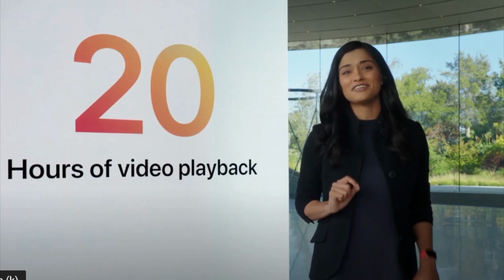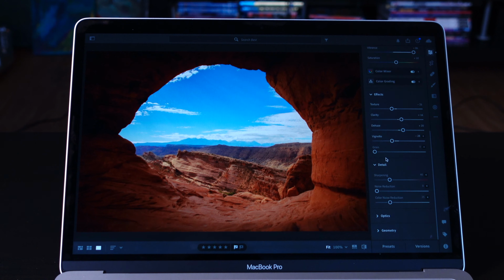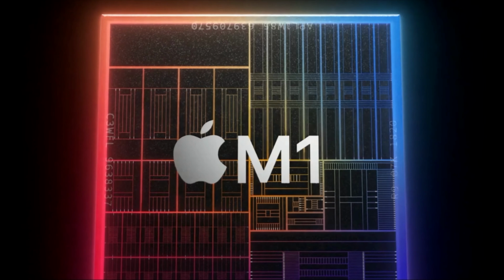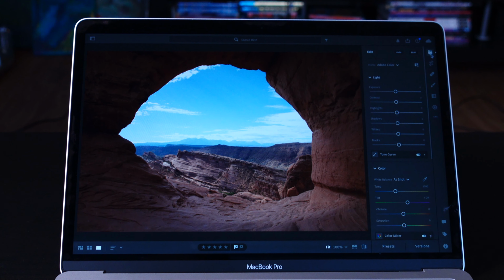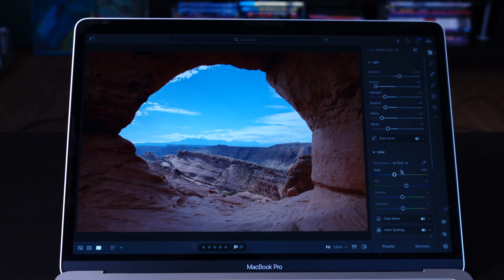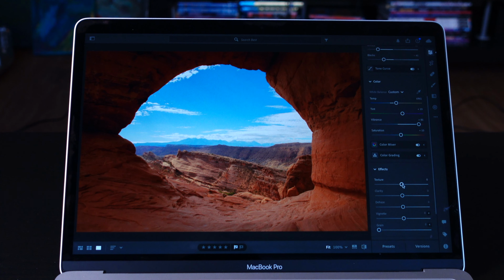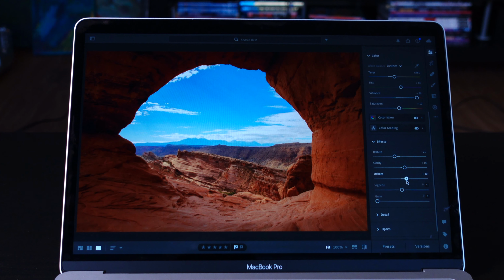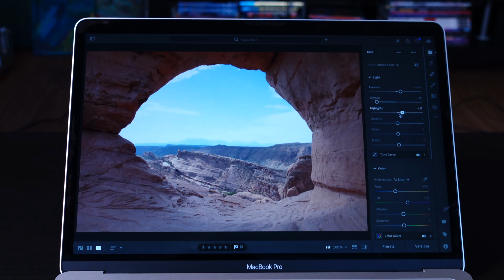Is the M1 MacBook Pro good for Photographers?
Is the 13" slim M1 MacBook Pro good for Photographers? Apple just came out with their new Processors, and going away from Intel. I have the new MacBook, and I am looking into the possibility of this being my full time macbook for photography on the go.